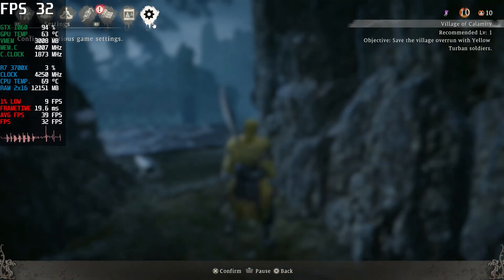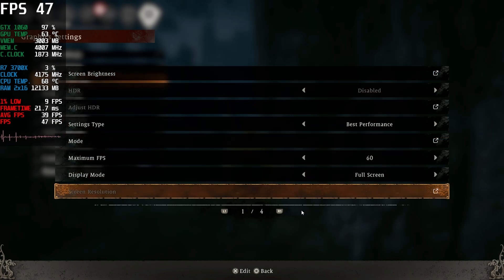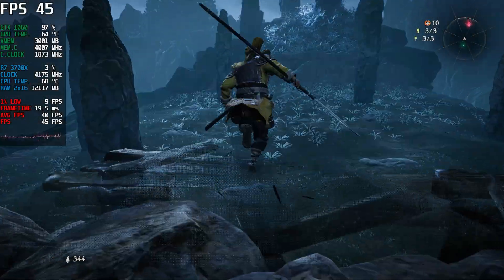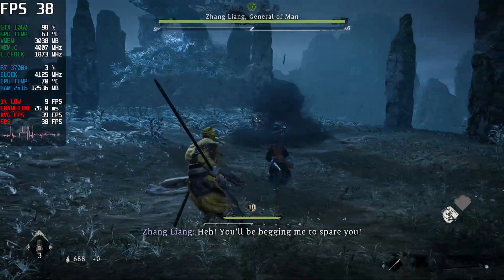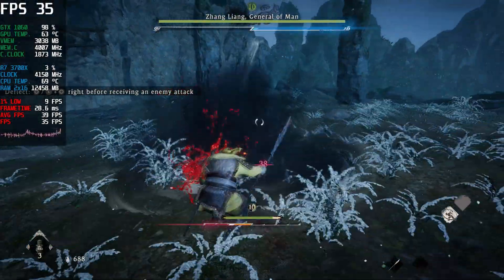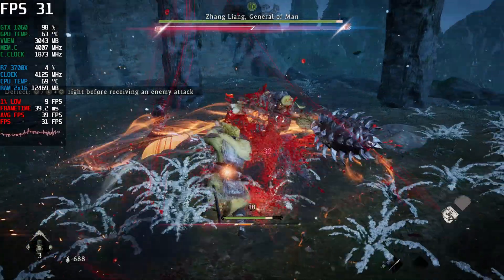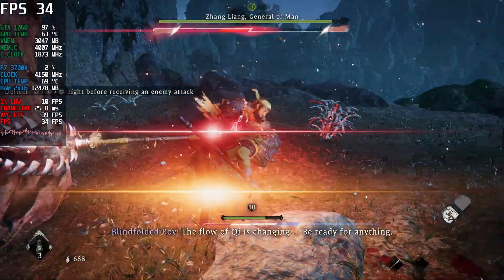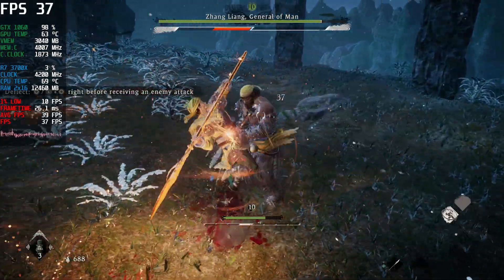Can GTX 1060 3GB Run Wo Long: Fallen Dynasty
Wo Long: Fallen Dynasty needs to be patched
the game is playable with 1060 3gb 60fps in low settings
it needs more optimization

recorded at 1080p and rendered at 1440p so youtube compression will not down quality
DO these to support me

• CPU : RYZEN 7 3700X STOCK COOLER
• MB  : MSI B550 TOMAHAWK
• RAM : 32 gb CORSAIR Vengeance LPX 16GB x 2
• GPU : GIGABYTE GTX 1060 3GB
• SSD : Western Digital Blue SN550 500GB M.2 NVMe
• HDD : Seagate 2TB Barracuda 7200 RPM
• PSU : Cooler Master MWE 750 V2 80 Plus Bronze SMPS
• OS  : Windows 10 Pro 64bit

Time stamp
00:00 - start